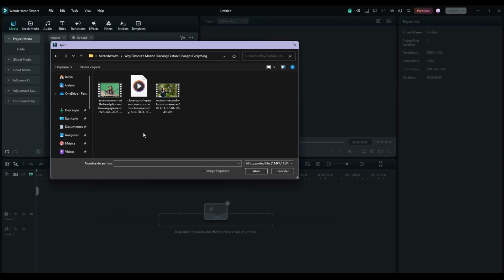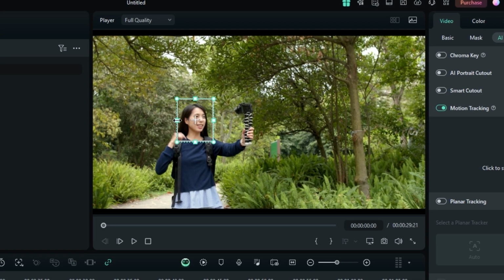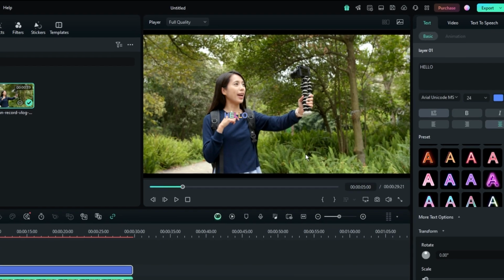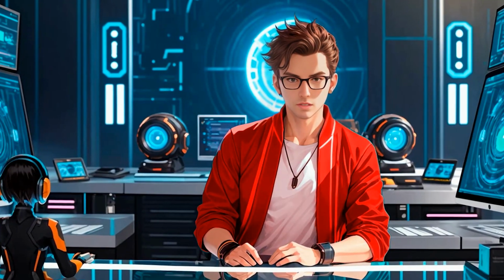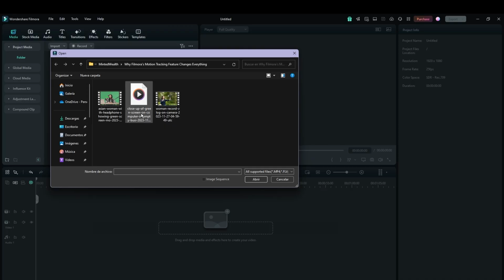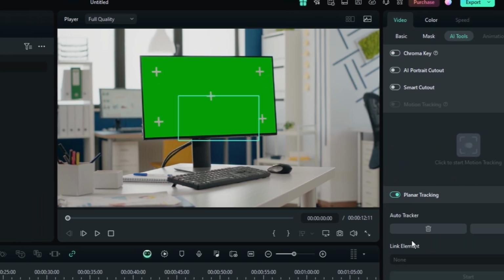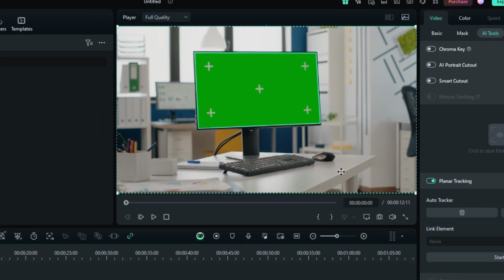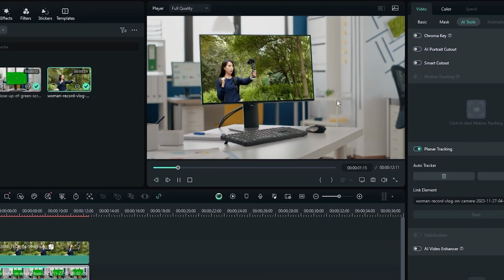Why Filmora’s Motion Tracking Features Changes Everything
Learn how use filmora motion tracking features!

Your support helps me create more content like this.

Got questions? Leave them in the comments below, and I'll be happy to help.